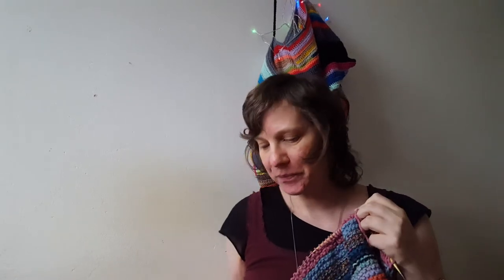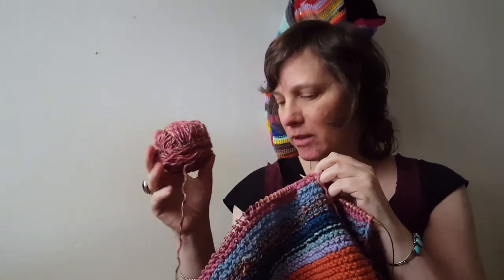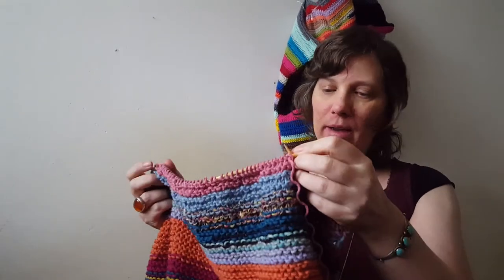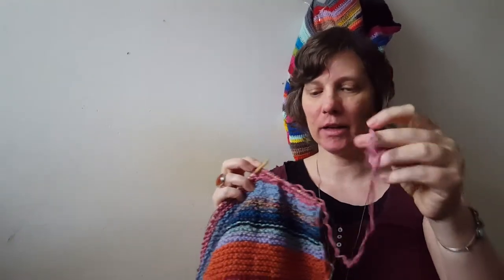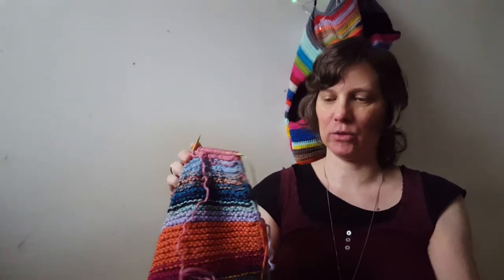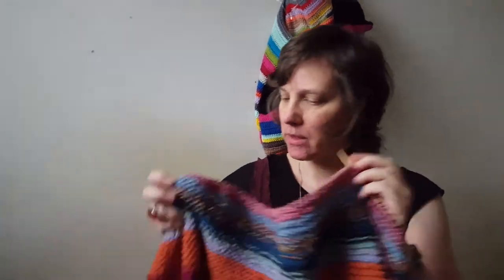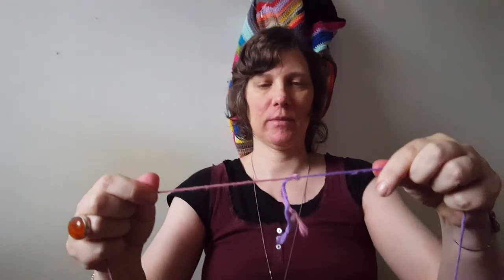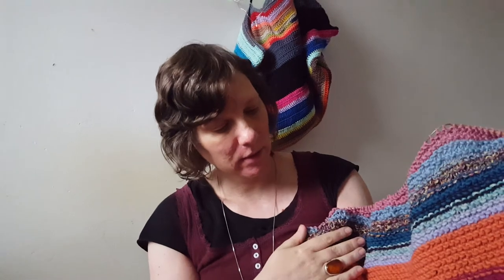🌻✌️*Knitting Podcast Epi. 8 🎉 | Scraps Yarn Knitting* | Poncho part one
In todays video I am going to talk about my scraps knitting poncho which is in progress. This is the first part of my video about talking about my project with yarnscraps. I hope you enjoy and please subsribe to my channel for more content.